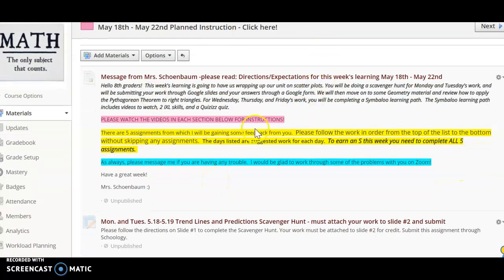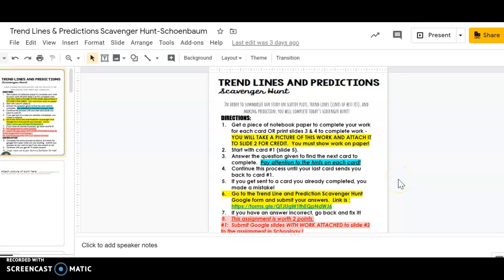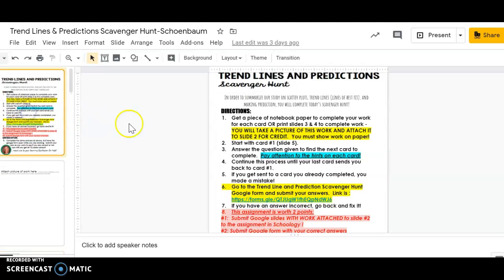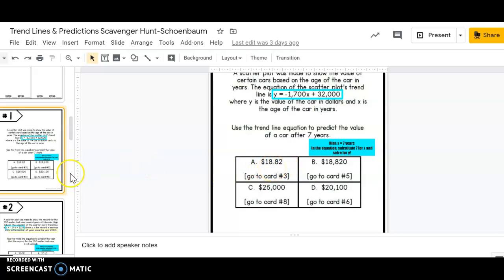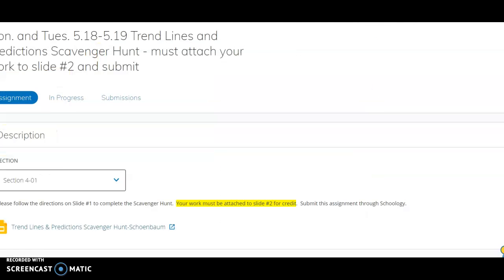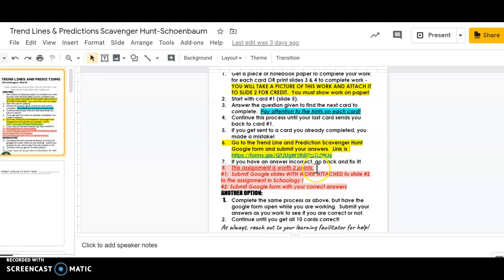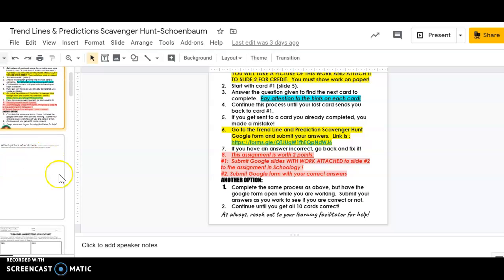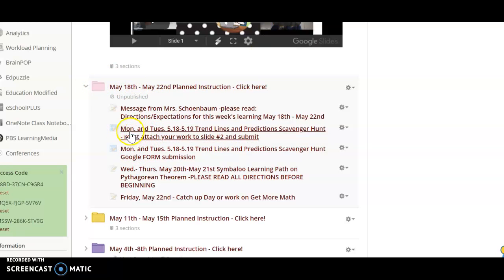Trend LInes and Predictions Scavenger Hunt Directions